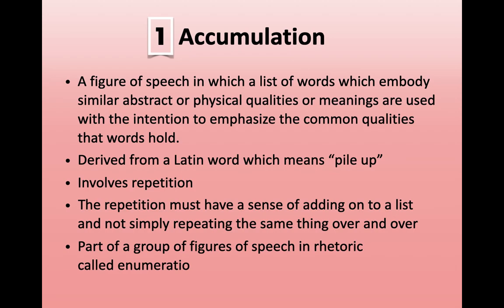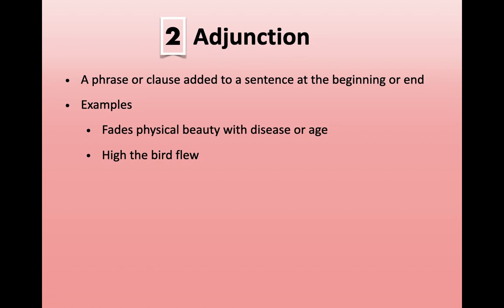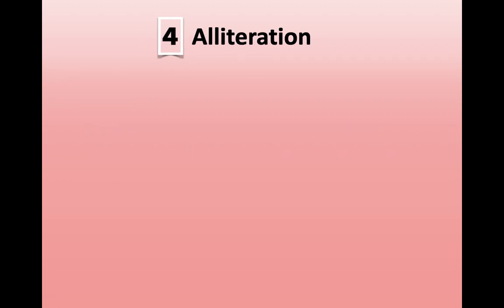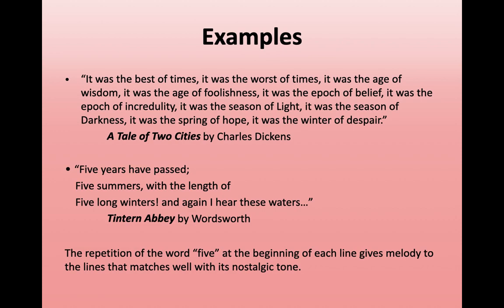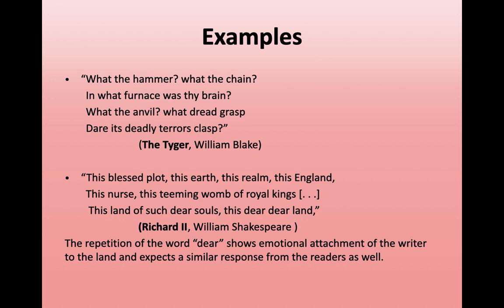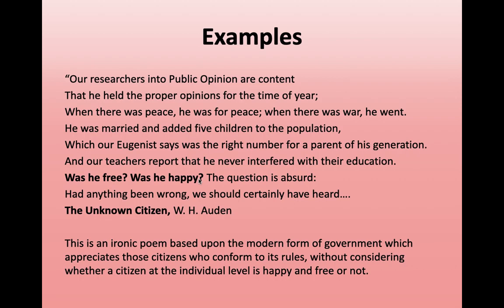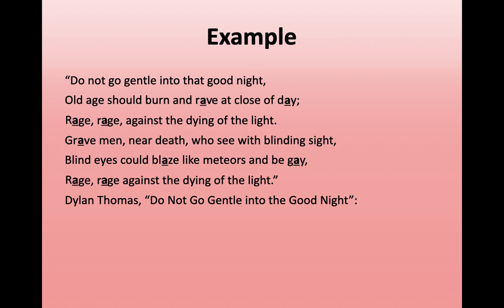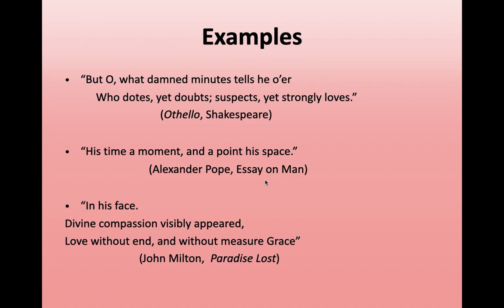Figures of Speech Video 1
Figures of Speech illustrated very elaborately with literary examples. Unique series from Dr Kalyani Vallath for students of English Literature for NTA NET English, University entrance exams and MA, BA courses.